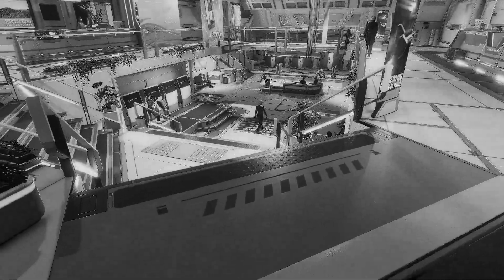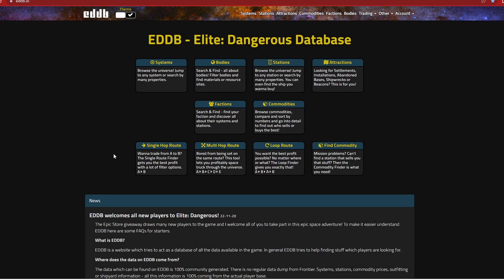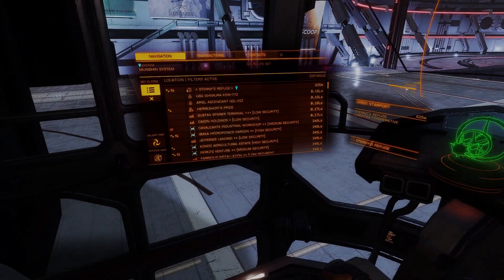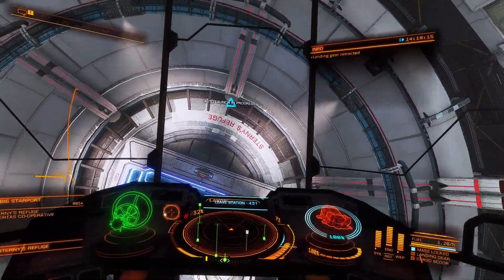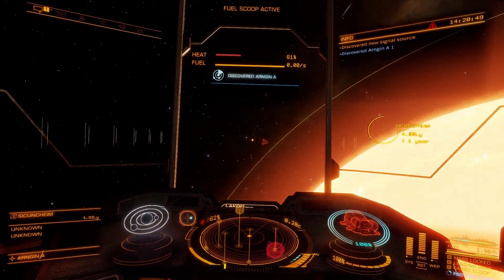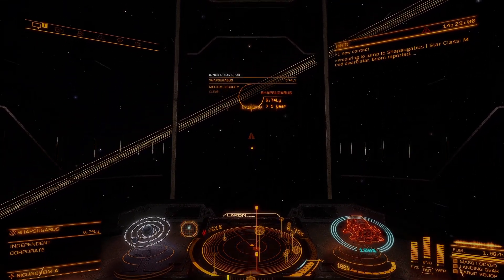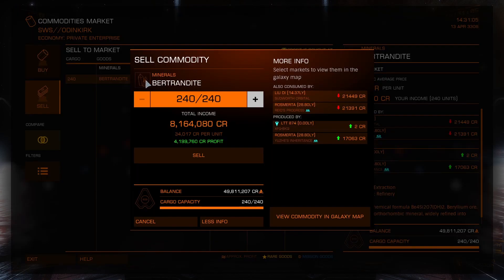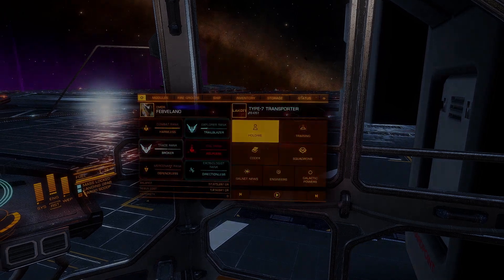Elite Dangerous - 4 Million Trading in 10 Min - Beginner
Just want to share this maybe it's useful